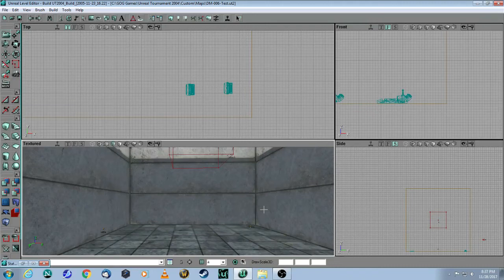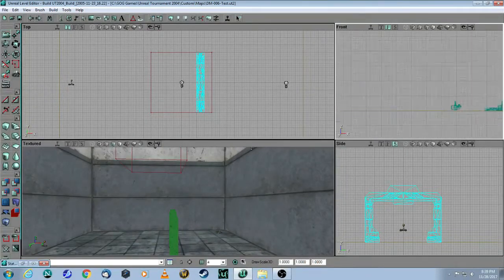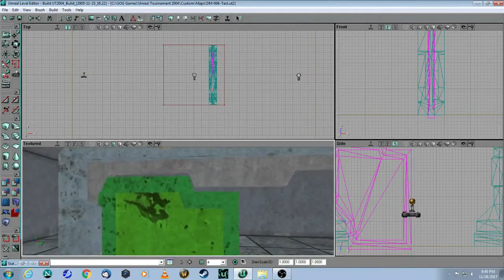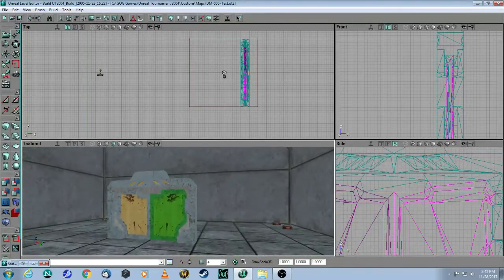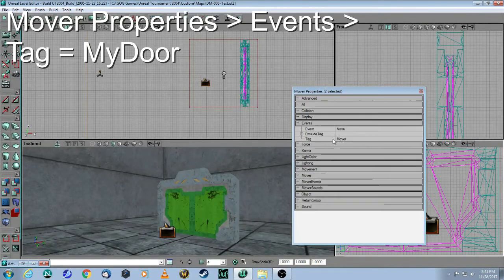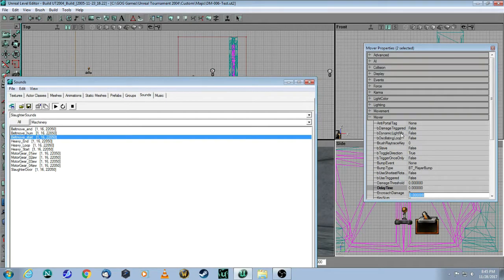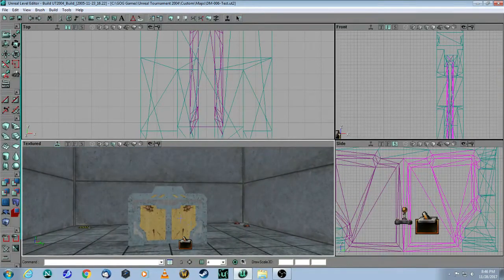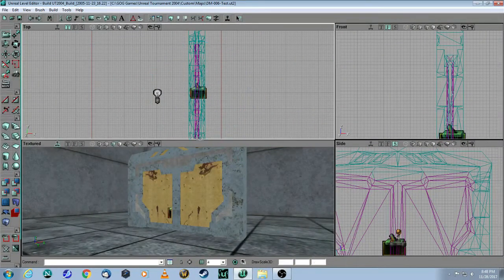Unreal Editor 2.5 Tutorial - Basic Door and Trigger - Unreal Tournament 2004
This video tutorial covers:
- Static Mesh Browser
- How to add a basic Trigger
- How to add a Mover brush to your map
- Mover Properties, Mover Sounds, Dynamic Light Mover
- Trigger Properties, Actor Radii view

Important: You need to add a Door actor for bot support.  Check this web page:
UT2003 and UT2004 Advanced Bot Pathing tutorial (includes Doors):

Refer to CTF-December (UT 2004 map) for an example of the Door actor.

Posting date: November 28, 2017